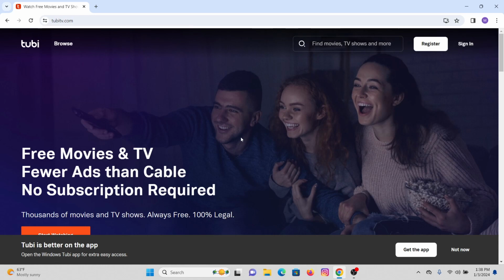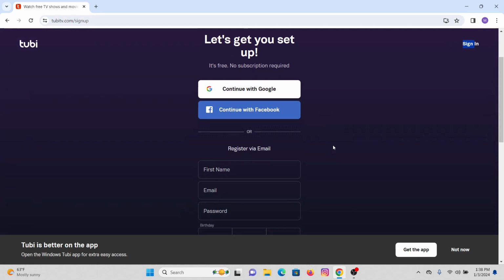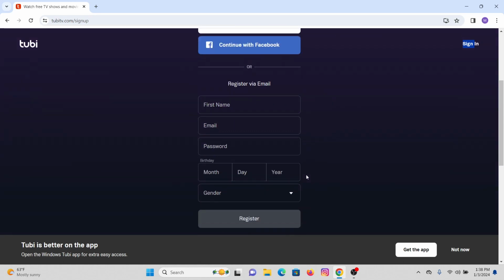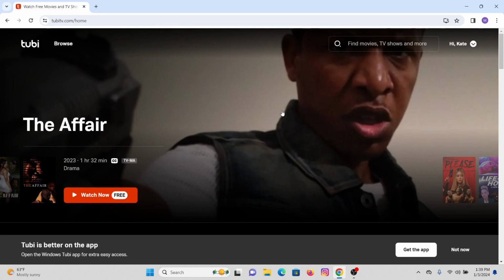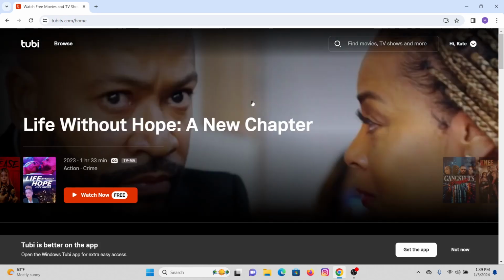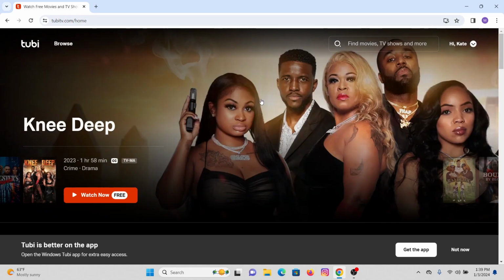How to Create a Tubi TV Account?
Learn How to Create a Tubi TV Account with quick and easy steps.

Feeling the movie and TV show? Ditch the subscription fatigue and dive into the endless entertainment ocean that is Tubi TV! This Login Helps guide will make creating your free Tubi account a breeze, unlocking countless hours of movies, TV shows, and even live channels.